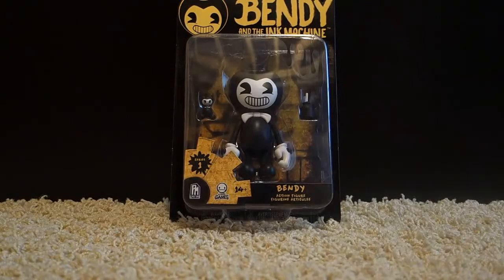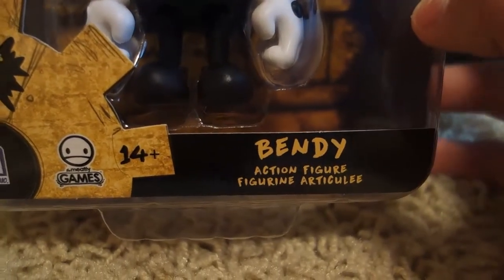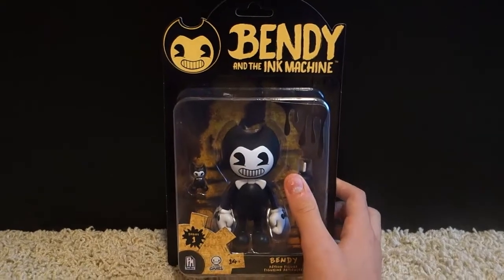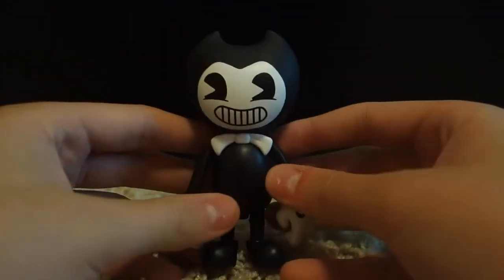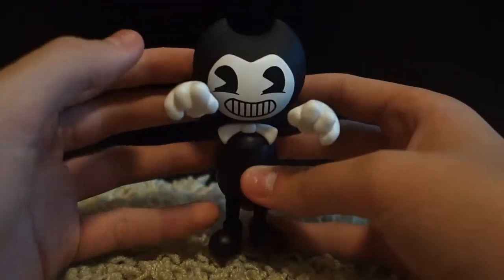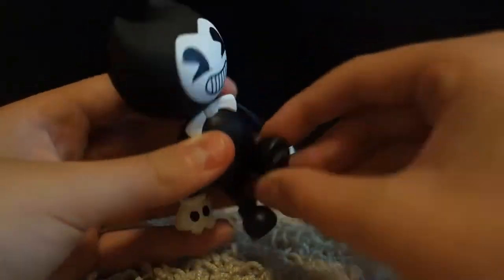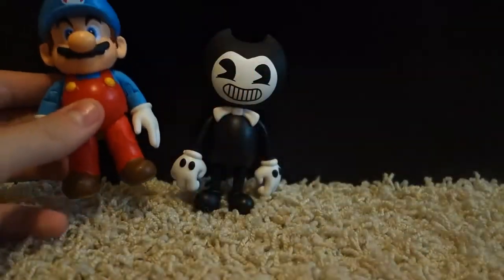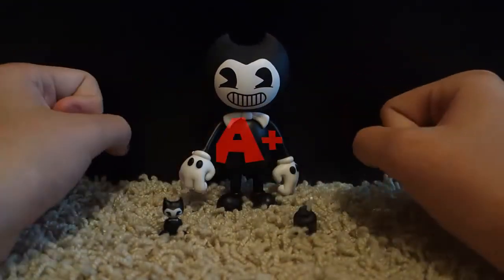PhatMojo Bendy and the Ink Machine: Bendy Action Figure Review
Made by PhatMojo, Bendy and the Ink Machine Bendy figure!